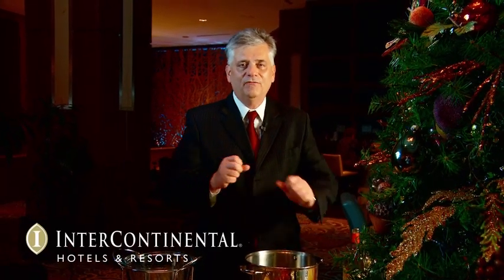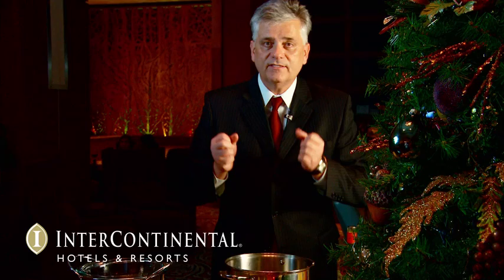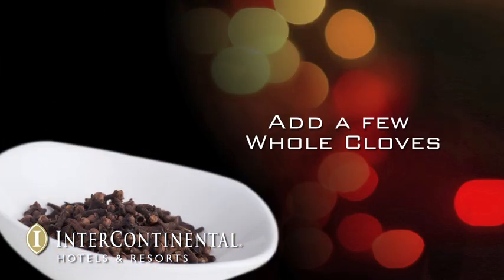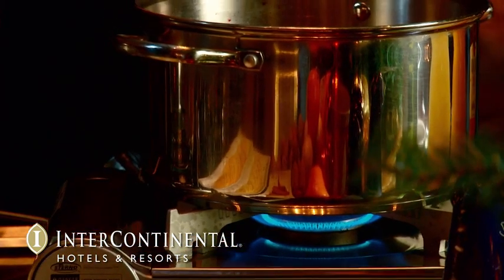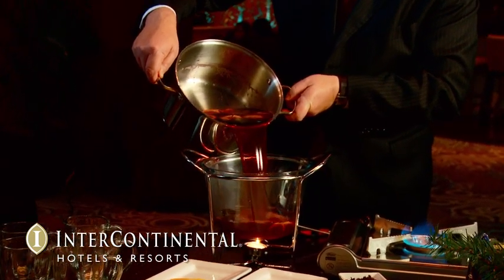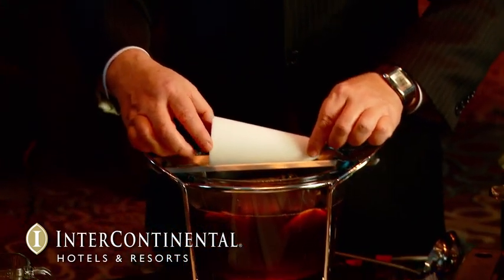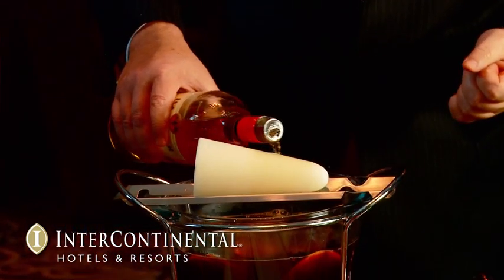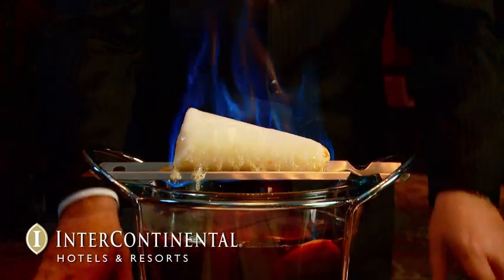German Fire Punch